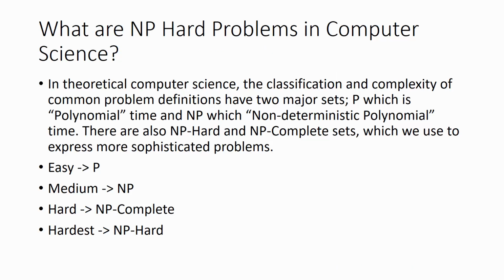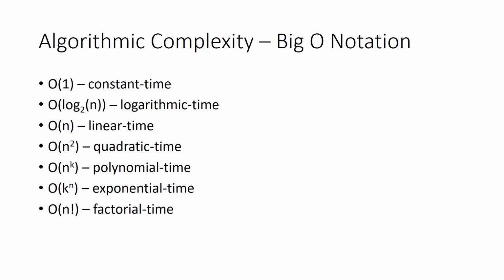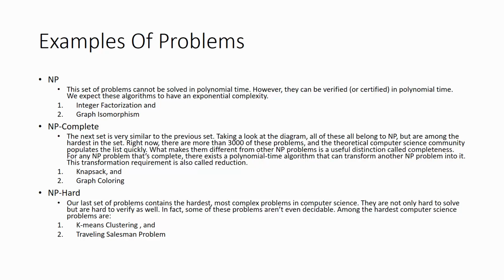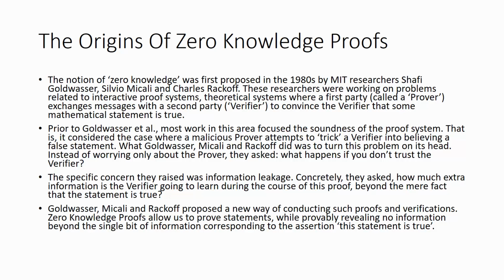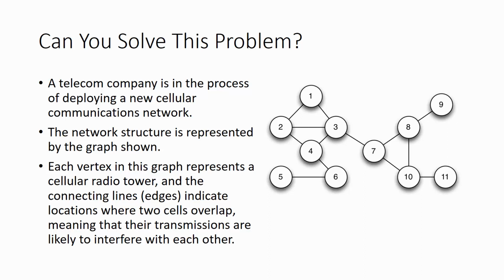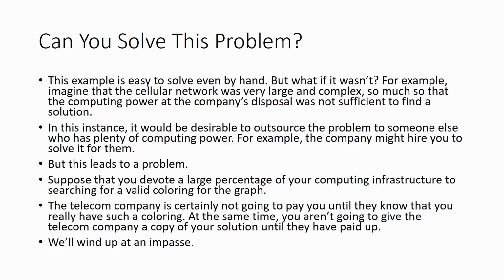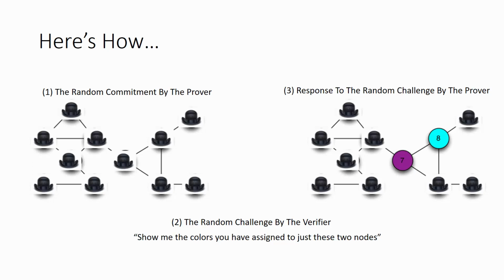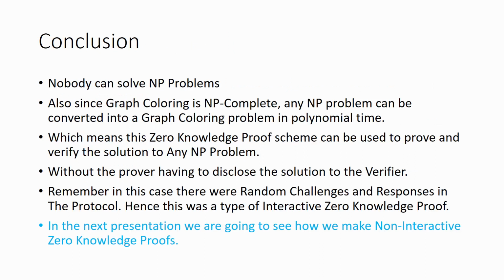Zero Knowledge Proofs - The Origins - For Montessori Students | Blockchain Series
What are the origins of Zero Knowledge Proofs? How do interactive zero knowledge proofs work?